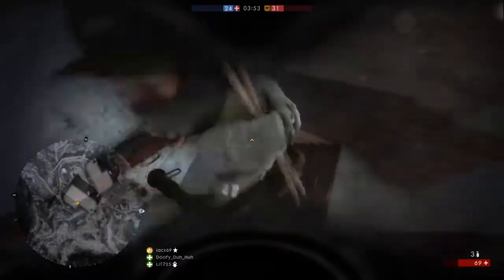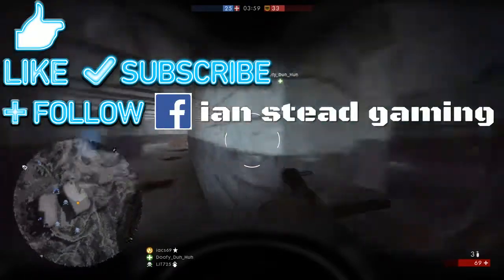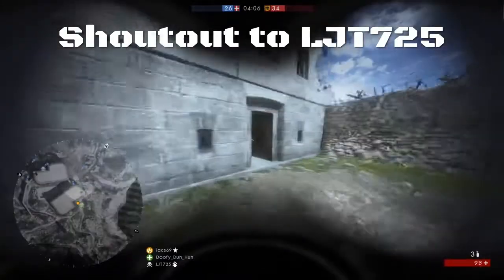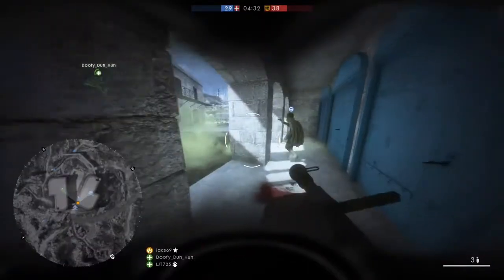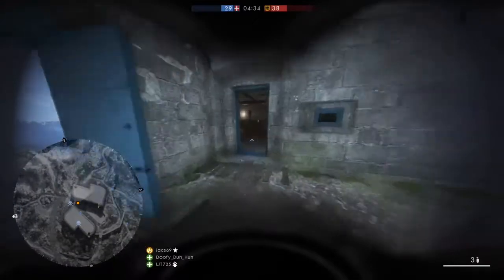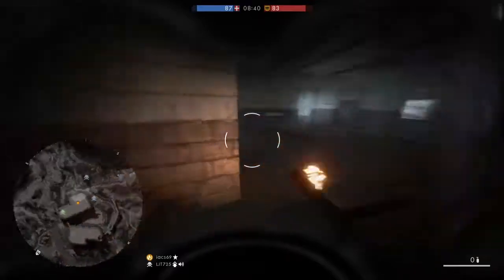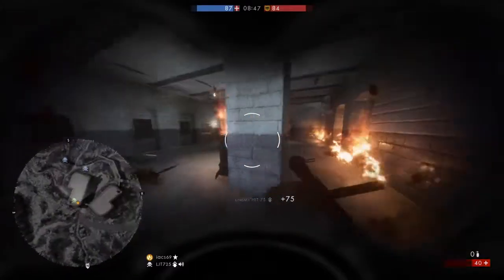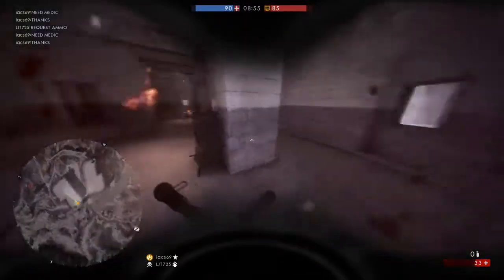Flame Trooper on TDM 21 kills no deaths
Going 21 and 0 on TDM with the help of 2 medics. Shoutout to LJT725 and Doofy_duh_huh